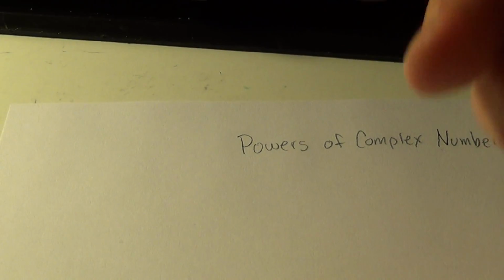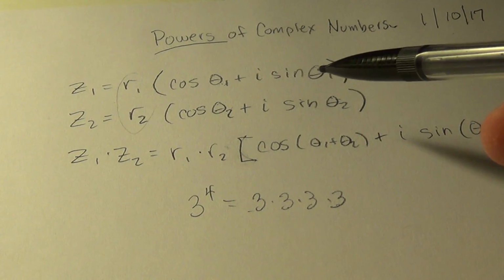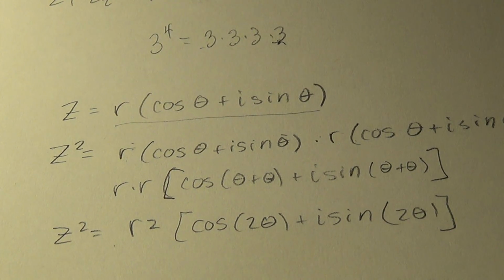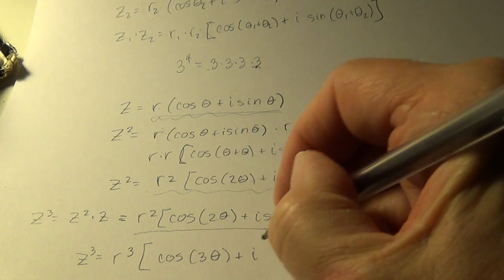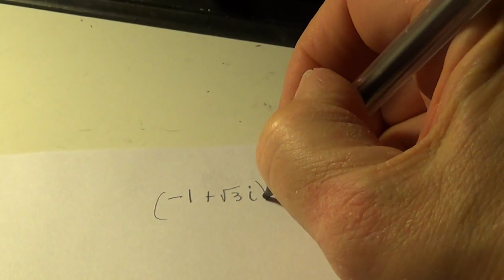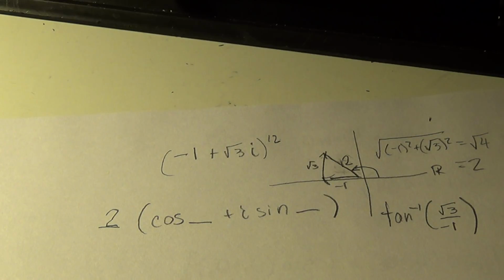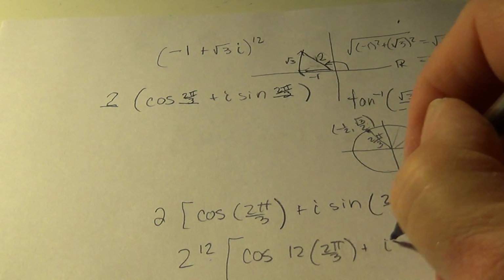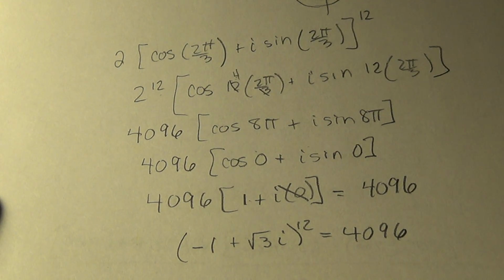PreCalc 1/10/17 Powers:Cmplx#s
PreCalc 1/10/17 Powers of Complex Numbers